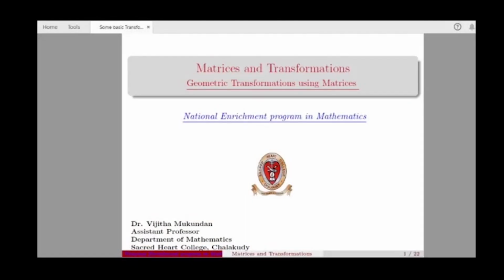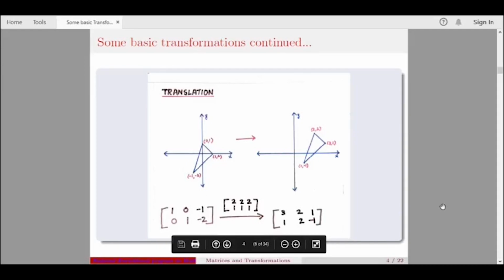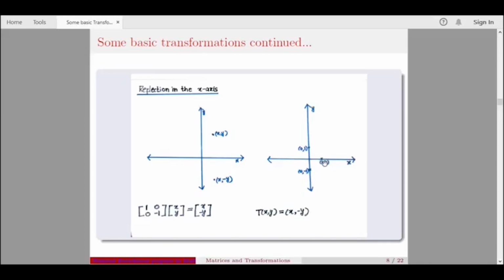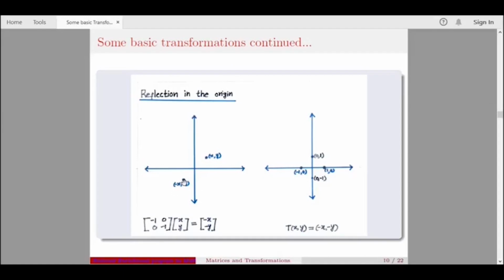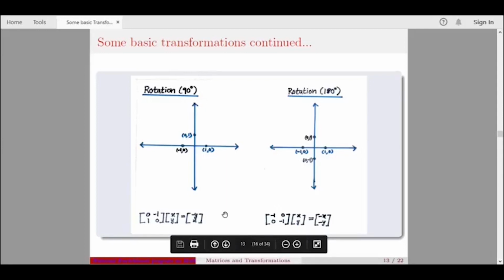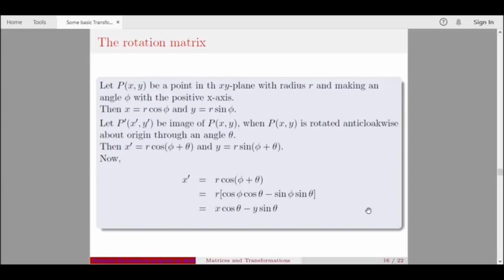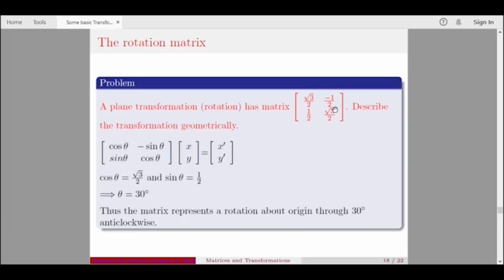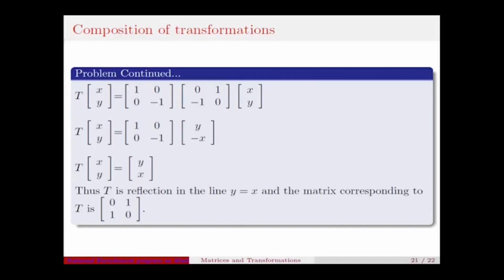NEPM-DAY3-Class by Dr Vijitha Mukundan- Lecture2